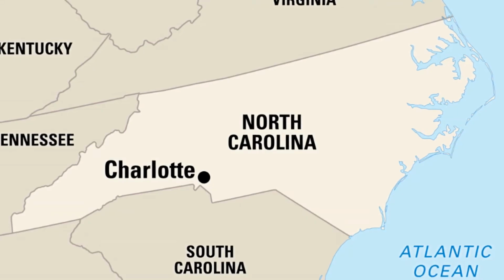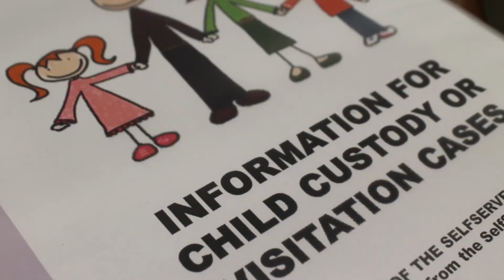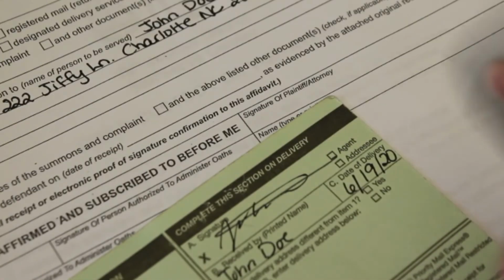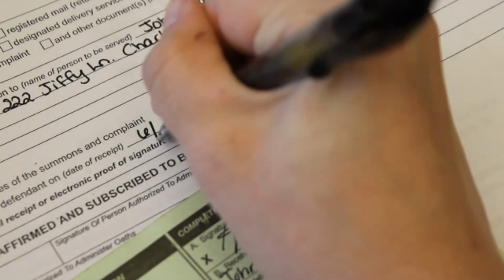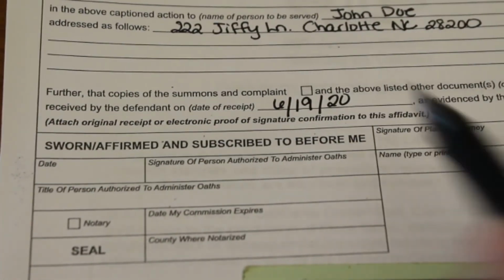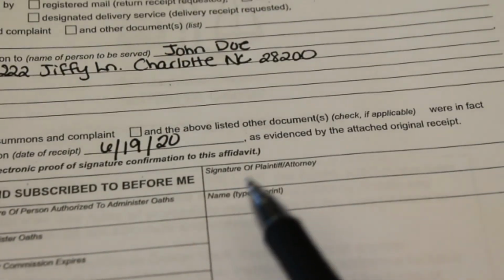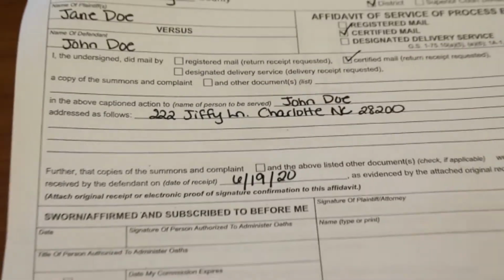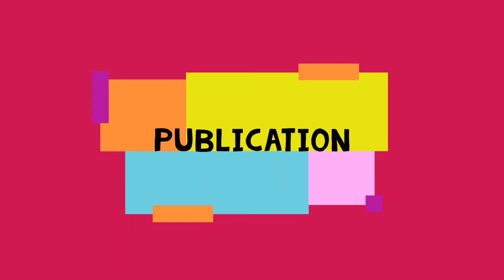Custody and/or Visitation - How to Fill Out the Forms and Tips for Court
This video contains instructions in how to fill out the Mecklenburg county SelfServe Center Child Custody and/or Visitation packet.